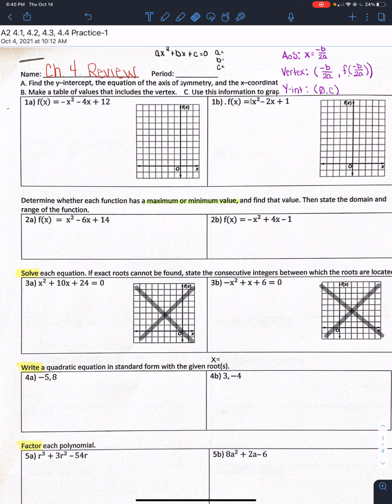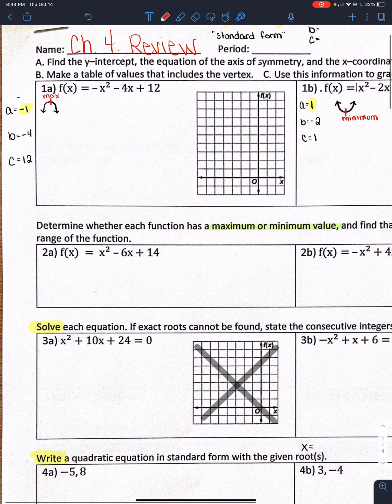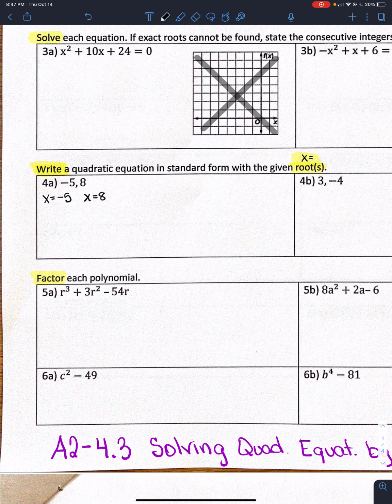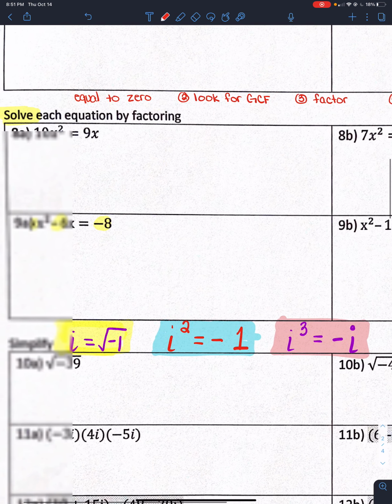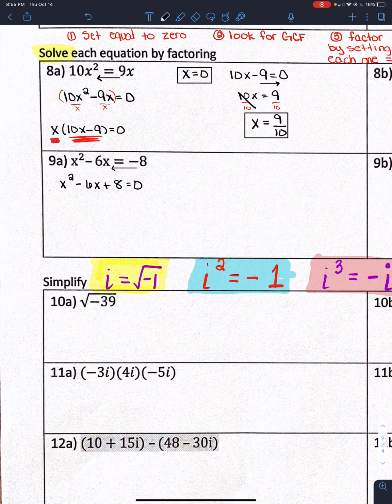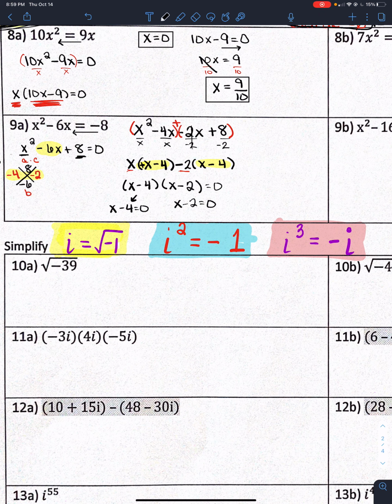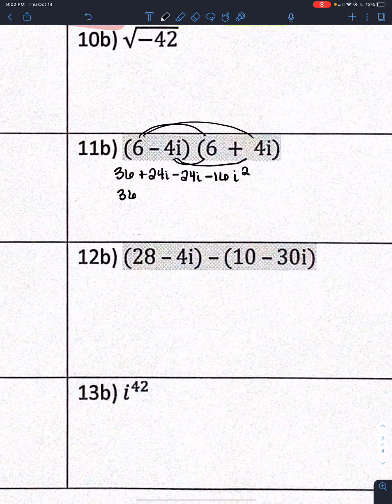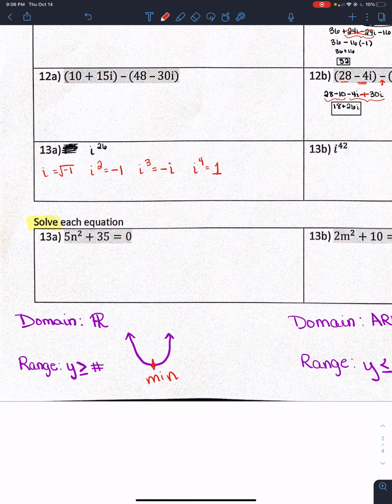Check 4 Summative Review